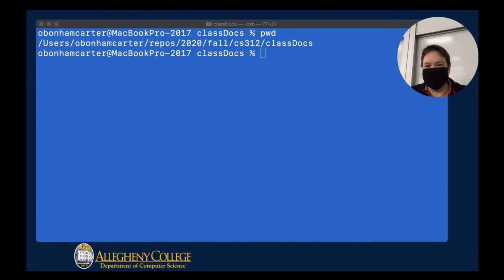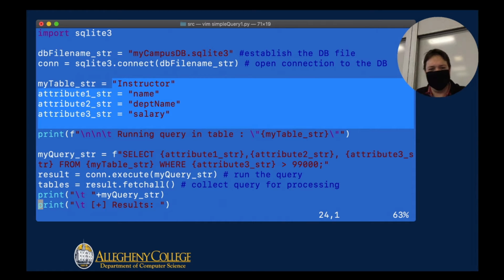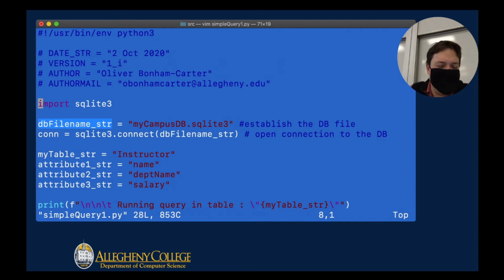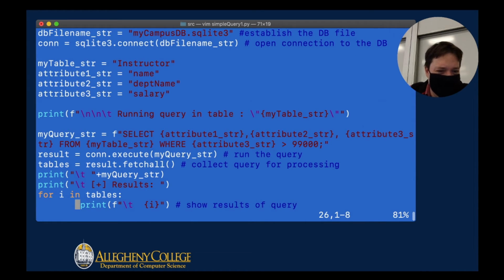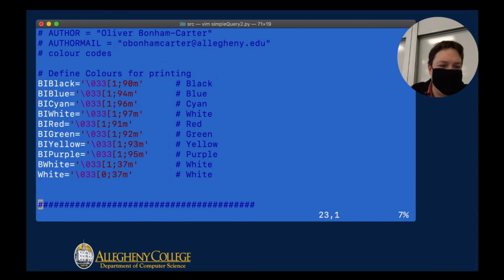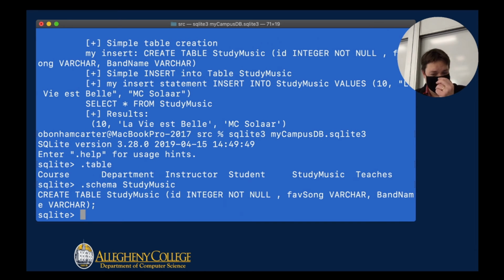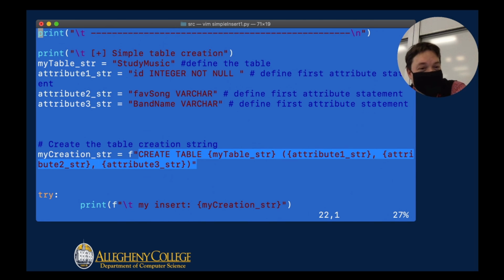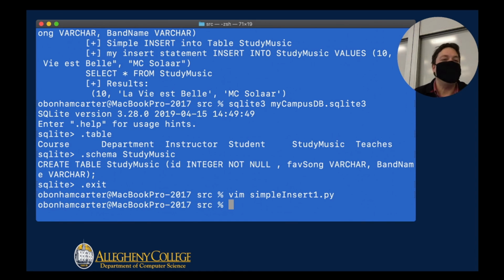Python and SQL, 5Oct2020, Database Systems (CS312Fall2020)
We begin a discussion of how to use Python and its sqlite3 library to interact with databases.